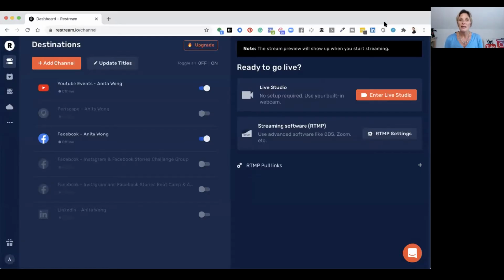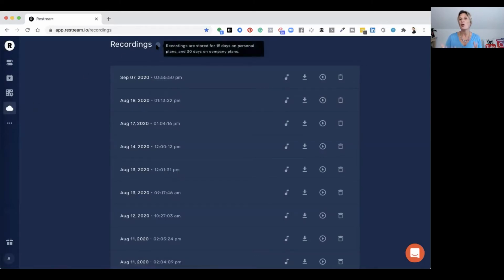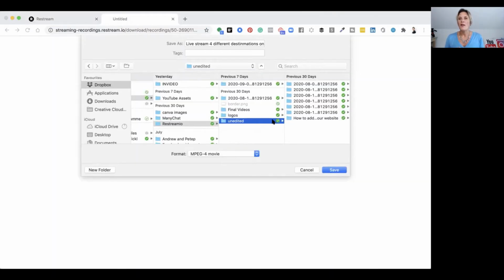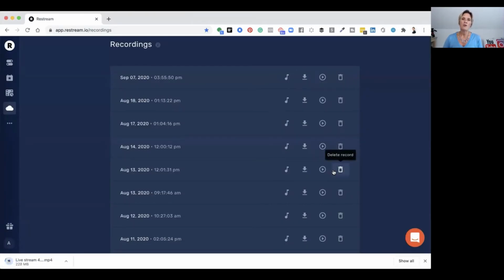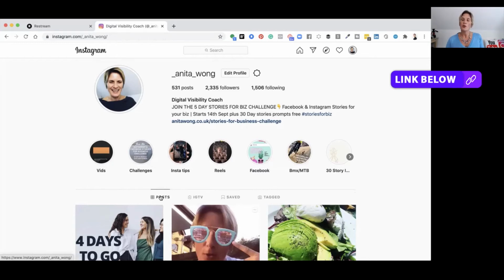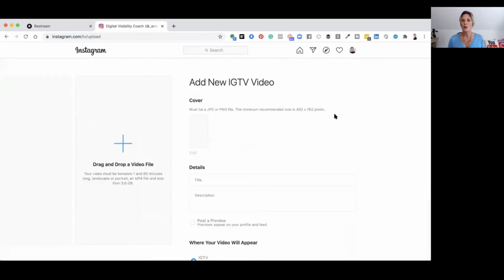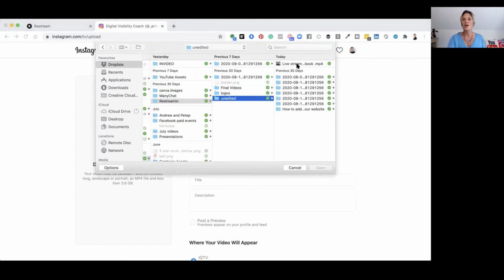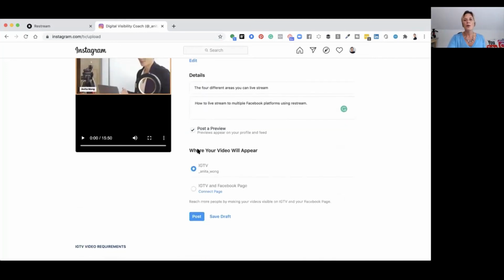How to Repurpose Your Live Stream videos To IGTV From Your Restream Studio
How to Repurpose Your Live Stream videos To IGTV From Your Restream Studio is an awesome way to repurpose your live streams videos from inside your Live streaming software to your IGTV platform for more visibility and eyes on your content.

This video includes how to download your Live Stream from inside the Restream studio after you've finished your Live and shows you an in-depth way to post to your IGTV platform from within your desktop browser.

Ideal for Live streamers, gamers, small business owners who would like to repurpose their videos to IGTV and other non-live streaming platforms